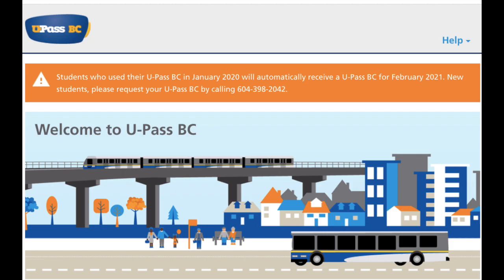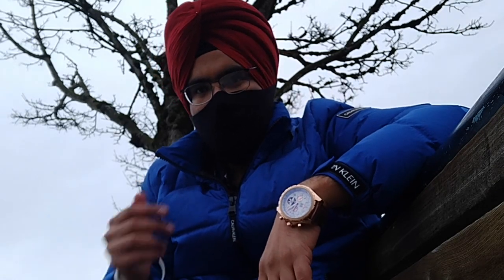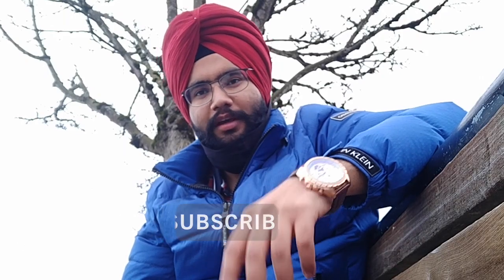How you can Travel for FREE in Canada and Save $200 ? 3 Zone Pass | Bus and Train pass in Canada !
I am Prabhjeet Singh Saini from Delhi, India. Originally from Roopnagar ( Ropar ) district Punjab starting my journey to Canada.I am passionate to make Videos.I will be Documenting my Canada Journey through my Vlogs.